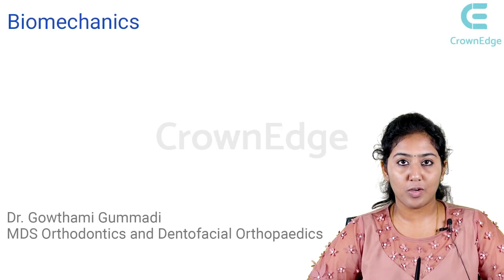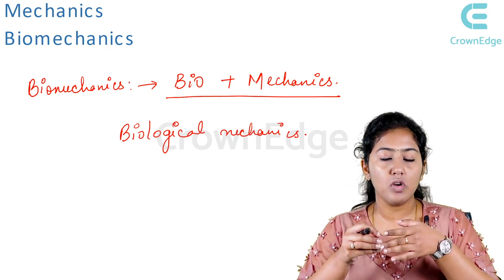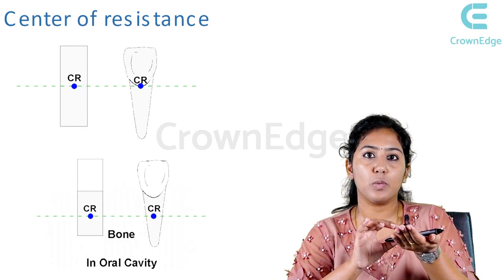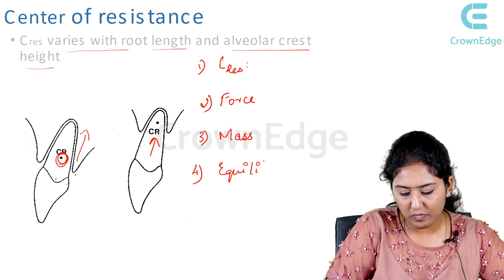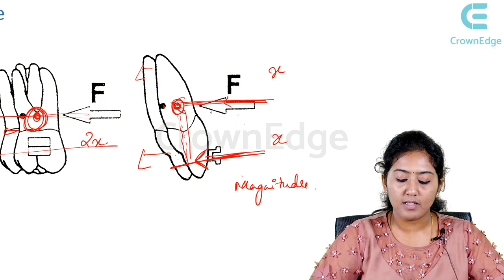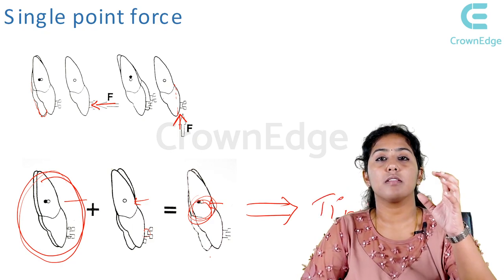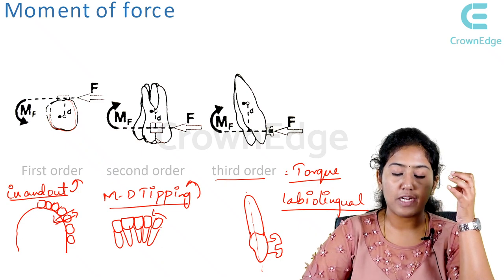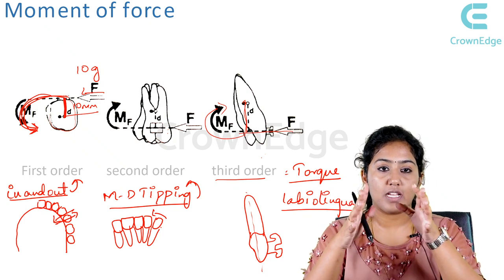Biomechanics | Neet MDS | CrownEdge | Orthodontics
Learn Orthodontics from Dr. Gowthami